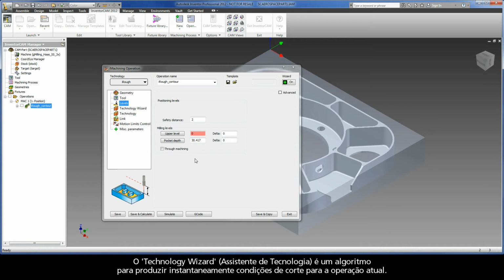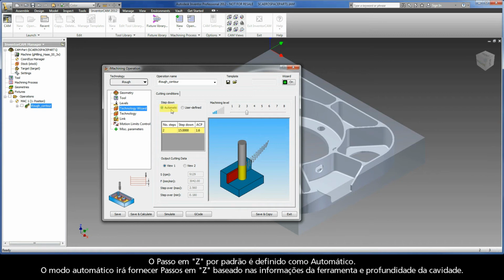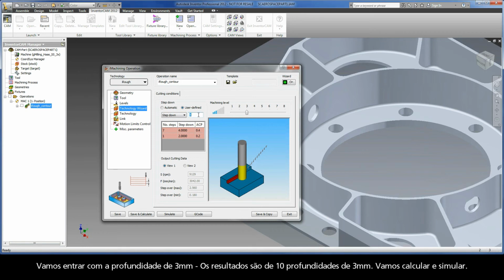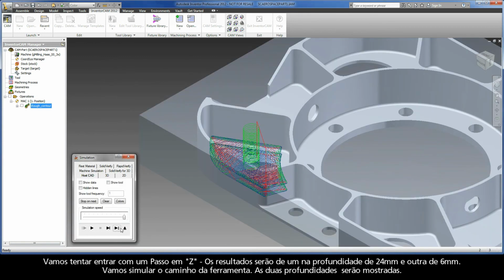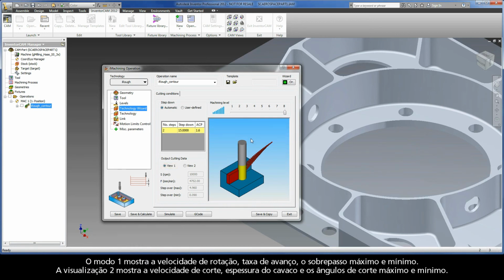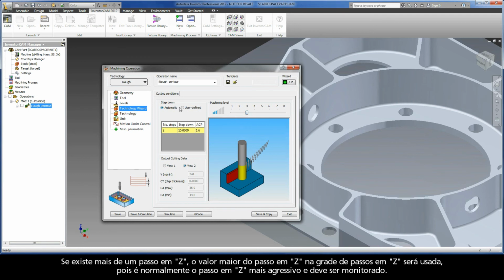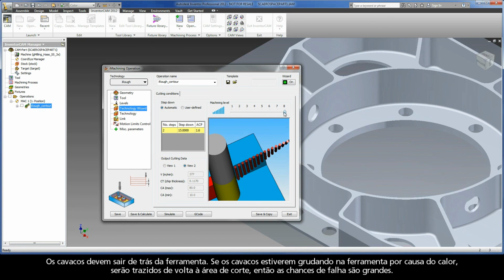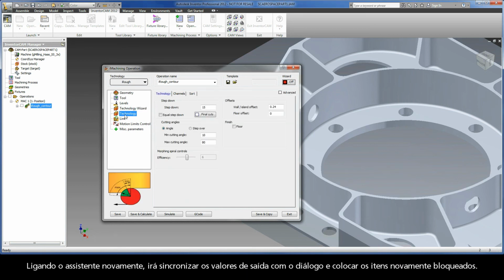InventorCAM iMachining Tutorial Series - Video 1 (Portuguese Captions)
This is Video 1 of the iMachining Professor tutorial collection - an extensive series to provide you with additional practice and knowledge regarding iMachining - with Portuguese captions. We will create a milling CAM-Part and iMachining operation. We will adjust the default CAM settings, create a new machine database, select a material database, select a simple closed pocket geometry, define a tool, select the levels, and simulate the tool path.